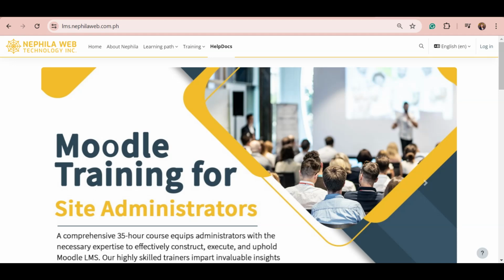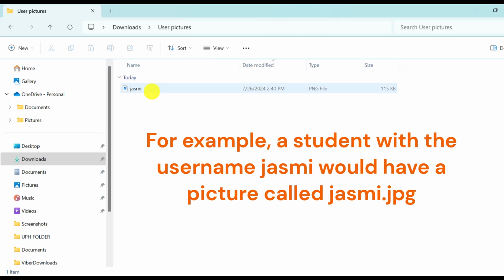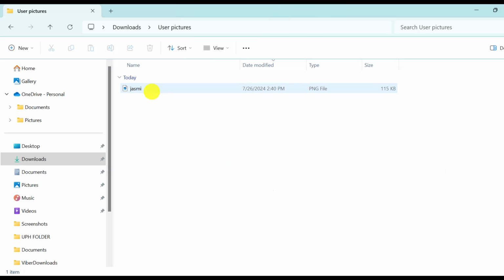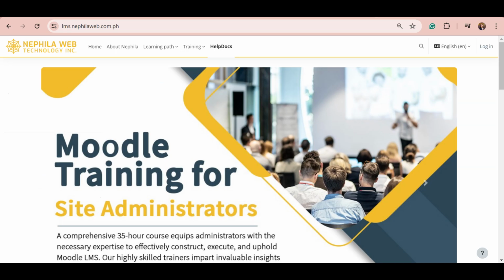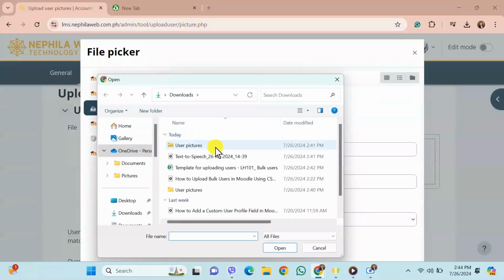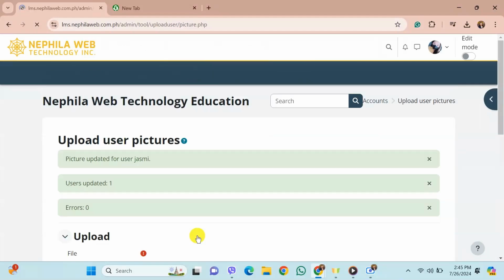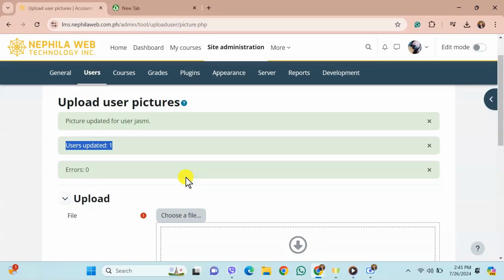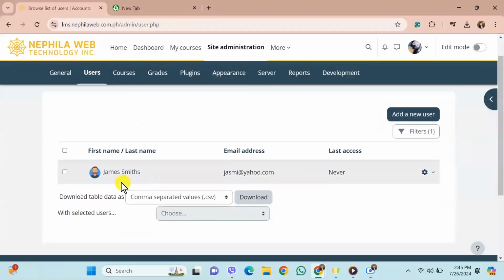[Tutorial] How to Upload Bulk User Pictures in Moodle